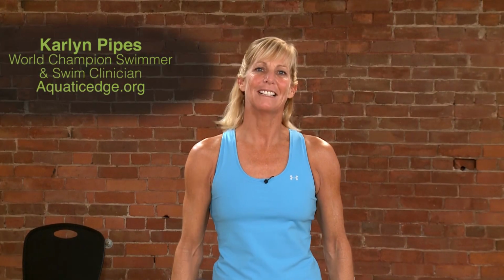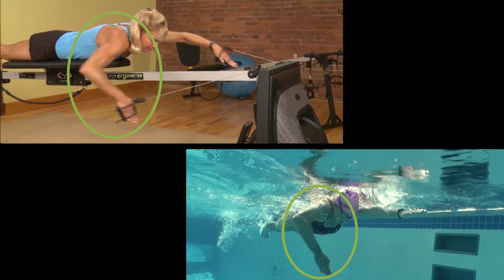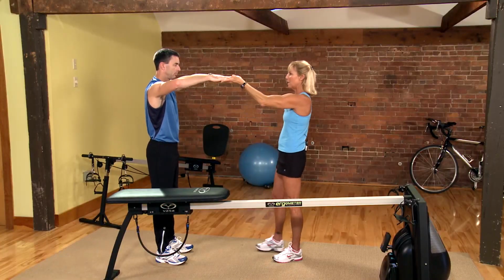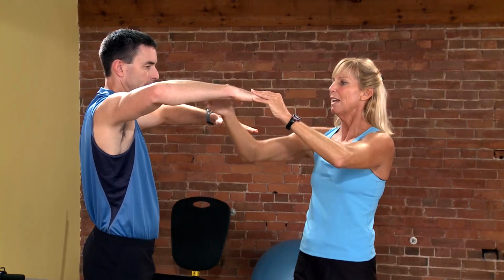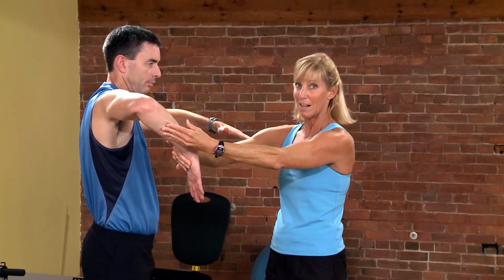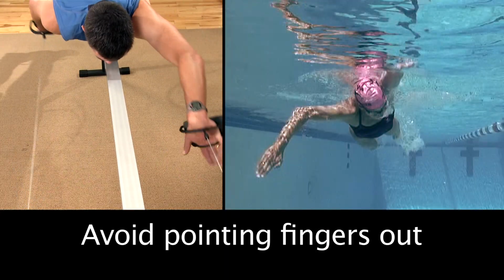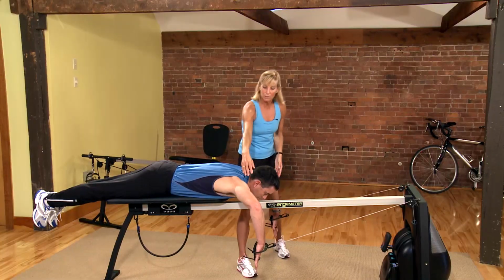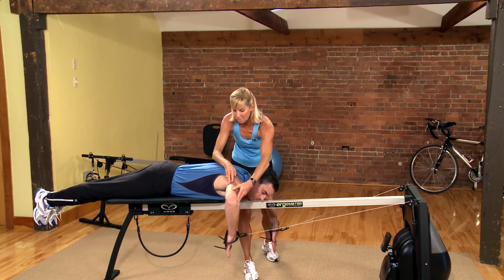Correct Fingertip Orientation for Swimmers: How to Improve Your Freestyle Part 2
In Triathlon Training:  How to Improve Your Freestyle Swim technique training video series Coach Pipes shows you the correct fingertip orientation to achieve a high elbow catch (aka EVF or Early Vertical Forearm) to generate more power and efficient swimming.  Sustaining the high elbow catch is critical for accessing the powerful muscles of the lats and upper back throughout a race of any distance, while reducing overload to the shoulders and biceps tendon.

Today’s best swim coaches, swimmers, and triathletes master the High Elbow Catch by practicing it perfectly on the Vasa Swim Ergometer and the Vasa Trainer swim bench, then integrate that efficient technique to swimming in the water.

Check out the SwimErg: Vasa Swim Ergometer & Swimming Machine | Vasa Inc. (vasatrainer.com)

Sign up for an email Swim Course: 5 Steps to a Stronger Better Faster Freestyle (vasatrainer.com)